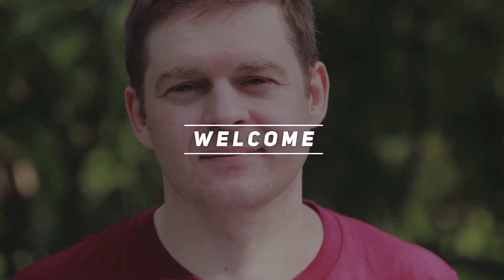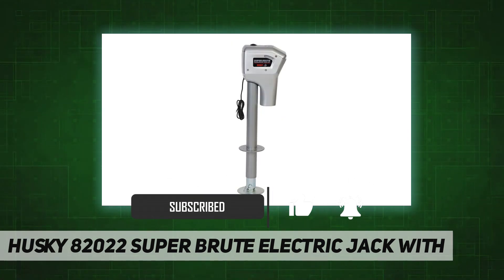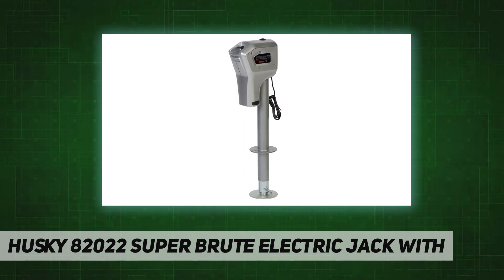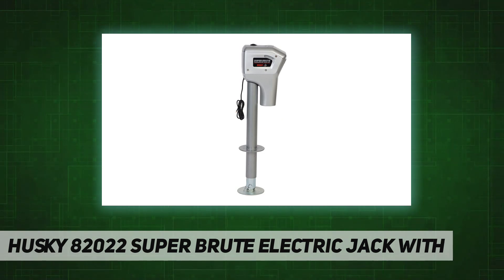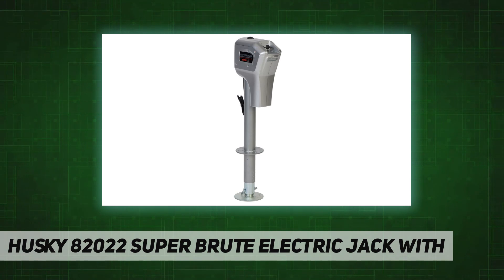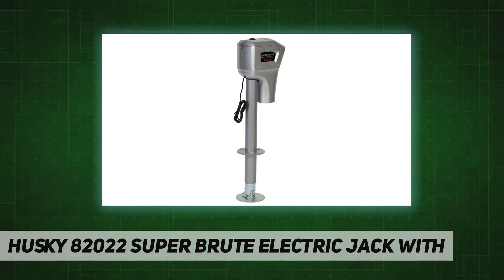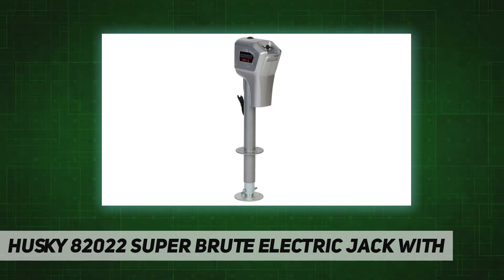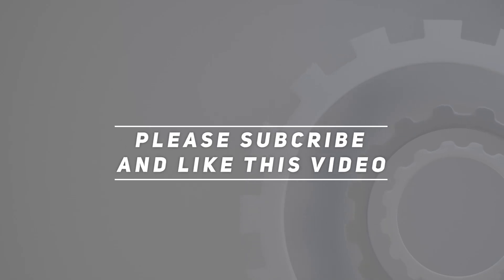Husky 82022 Super Brute Electric Jack with - Review 2023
Husky 82022 Super Brute Electric Jack with - 2023